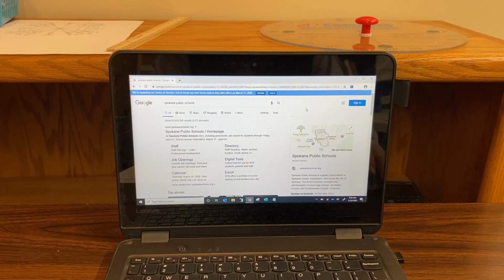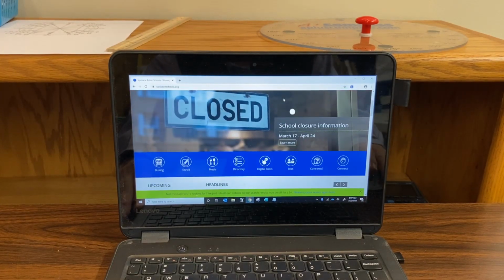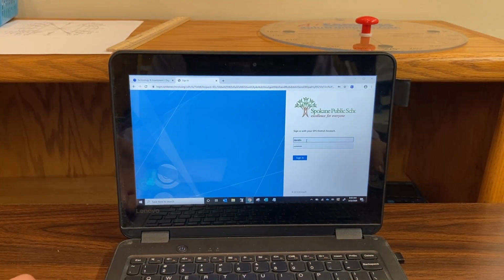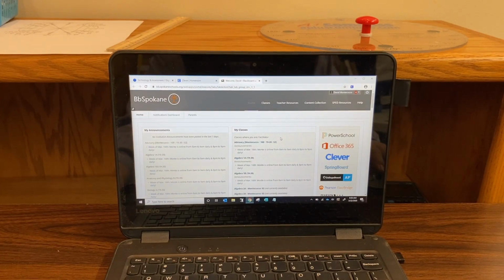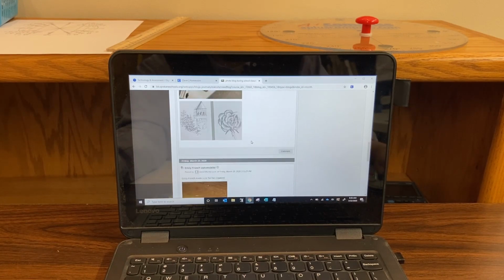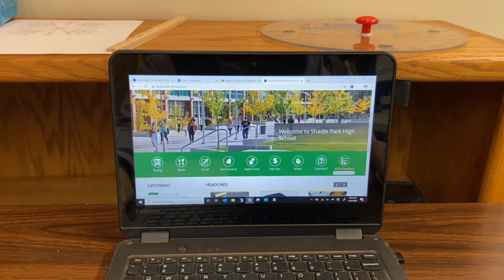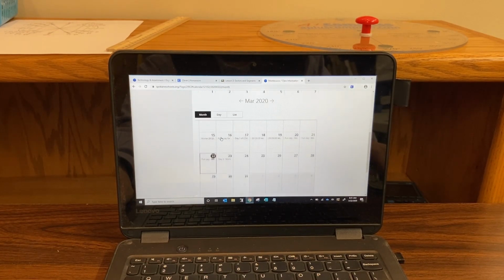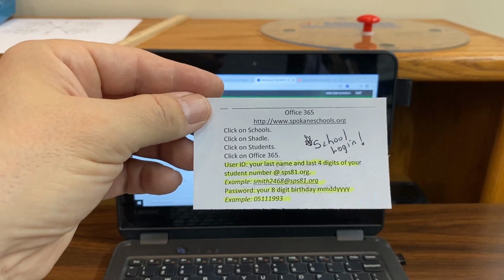montes help to login tutorial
Help to navigate/login blackboard & clever